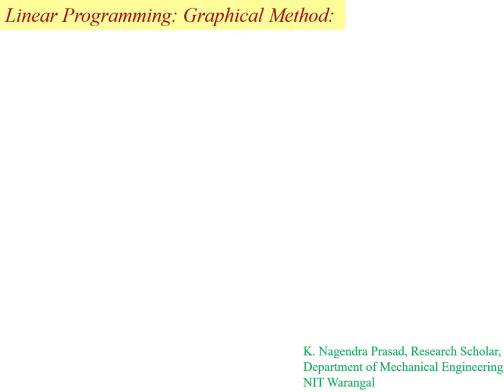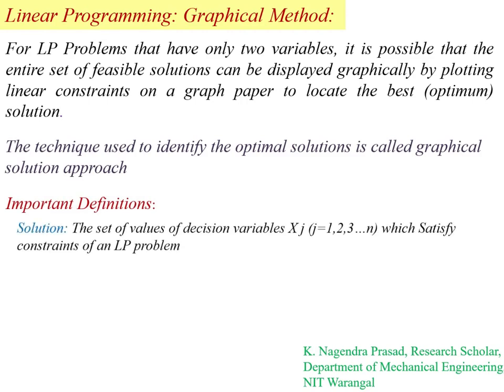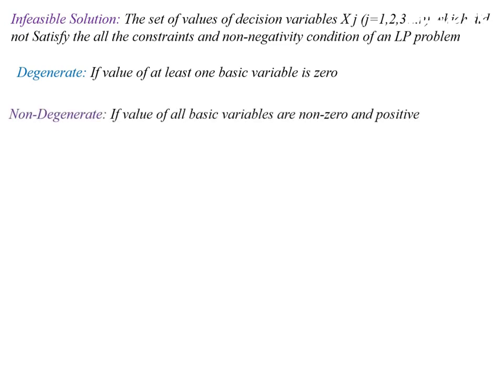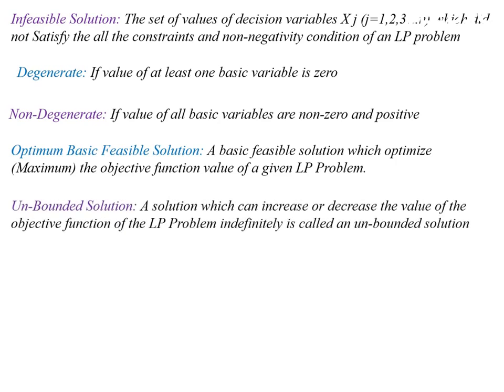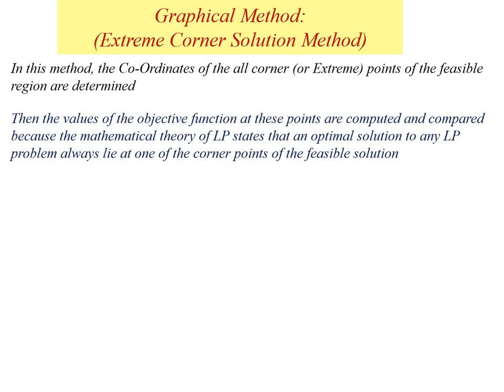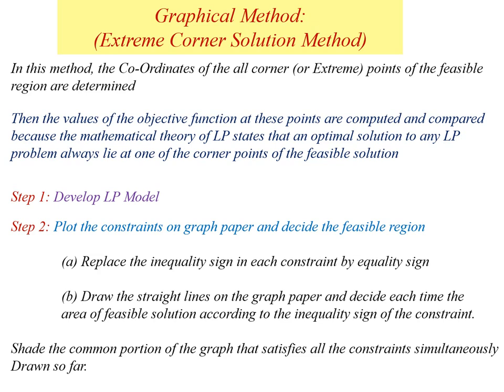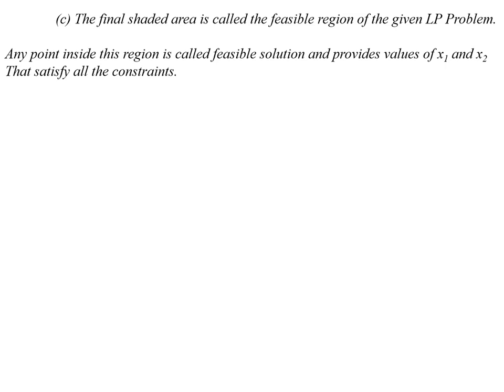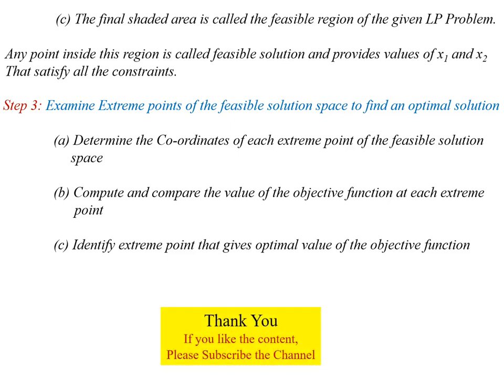Graphical Method Made Easy | Linear Programming | Operations Research | MBA, BSC and GATE ME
In this video, we explain the Graphical Method in Linear Programming Problem (LPP) under Operations Research (OR) in a clear and step-by-step manner.

The graphical method is used to solve Linear Programming Problems with two decision variables and is an important topic for competitive exams and university exams.

🎯 Useful for:

GATE

SSC JE

RRB JE

ESE

In this lecture, you will learn:

✅ What is Linear Programming Problem (LPP)?
✅ Conditions to apply Graphical Method
✅ How to plot constraints on graph
✅ Feasible Region concept
✅ Corner (Extreme) Points method
✅ Optimal Solution (Maximization & Minimization)
✅ Bounded and Unbounded Solutions
✅ Solved Example Problem

This video will help you clearly understand how to solve LPP using graphs and score full marks in Operations Research.